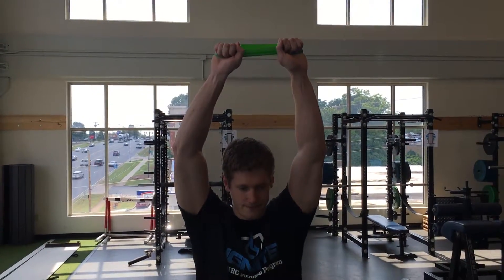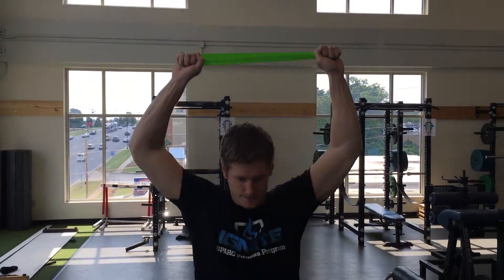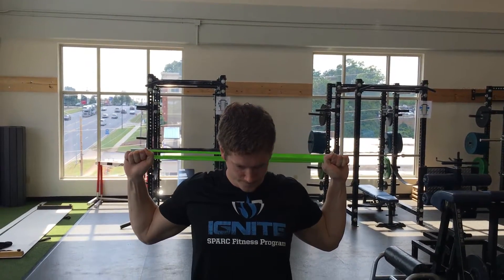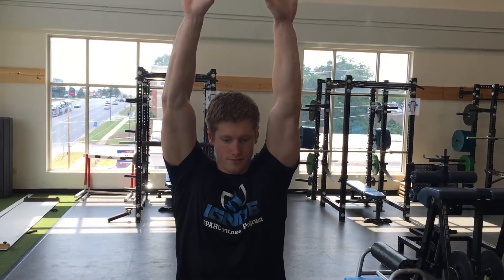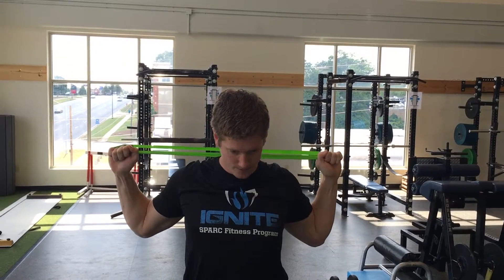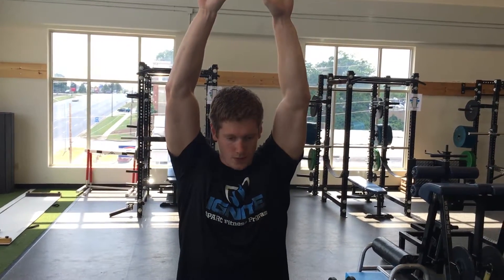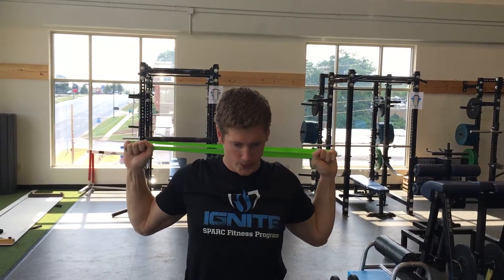Band W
Sparc Gym
1765 OLD WEST BROAD ST BLDG 3
Athens, GA 30606